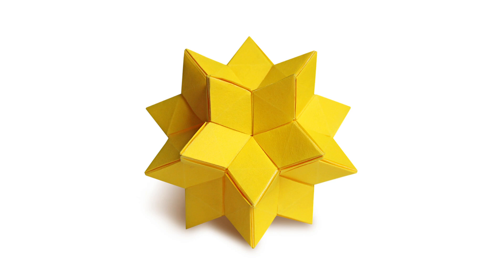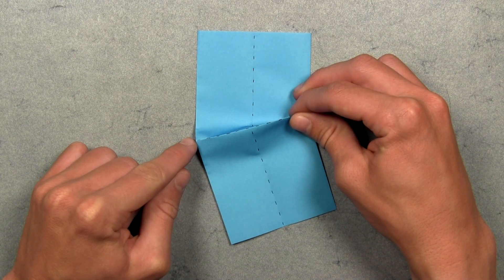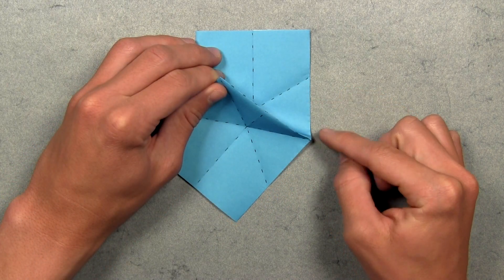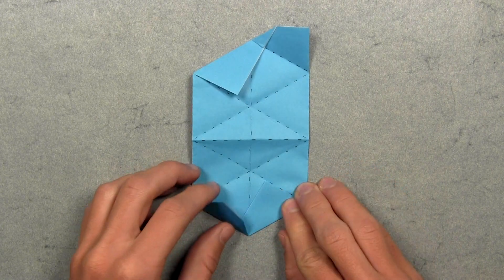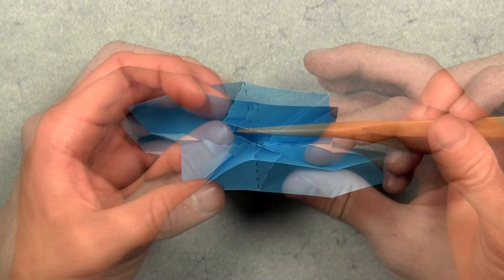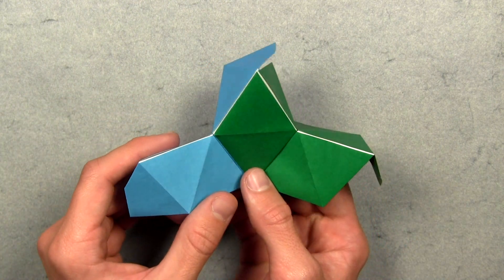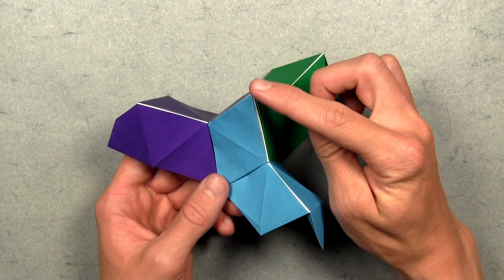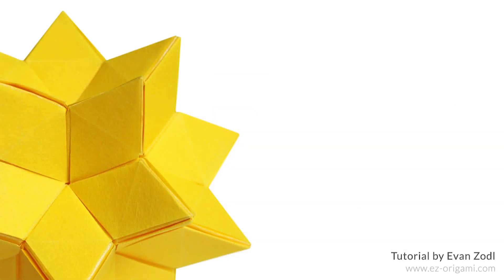Origami Celestial Kusudama (Joseph Hwang)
Learn how to make an Origami Celestial Kusudama designed by Joseph Hwang with this video tutorial! This is an excellent modular model, and it's not very difficult to fold. Each unit is folded from one square, and you will need 30 units to fold your kusudama.

Tag photos of your kusudama with ezorigami or upload them to my YouTube Gallery to be featured in my next tutorial

Special thanks to Joseph Hwang for granting me permission to share this design with you. He is in the process of diagramming around 30 modulars for a new book, so check back in the coming weeks for updates! In the meantime, be sure to check out photos of his work here:

Tutorial by Evan Zodl

Follow @ez_origami on Instagram
Like EZ Origami on Facebook
Visit EZ-Origami.com for more fresh content!

Timestamps:
0:00 - Intro
0:34 - Folding the Units
8:43 - Assembly
14:18 - Outro